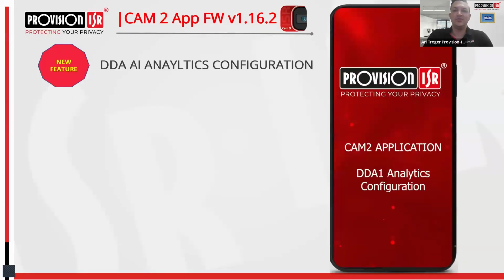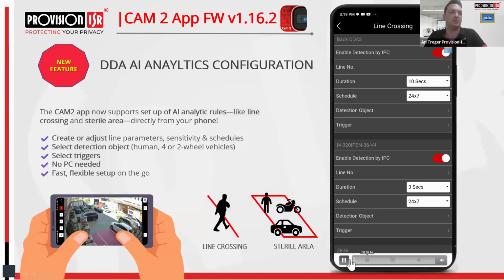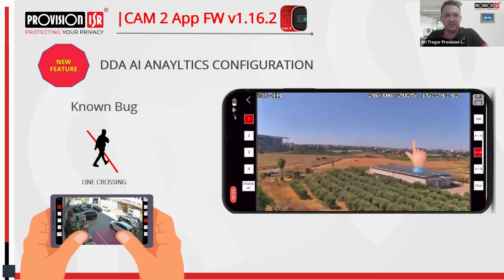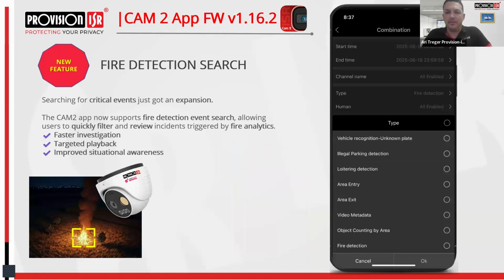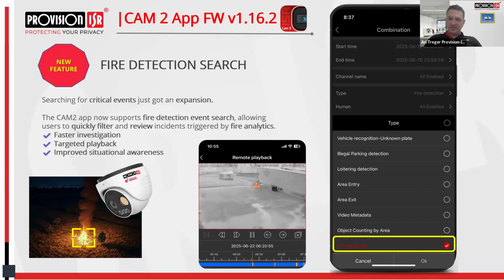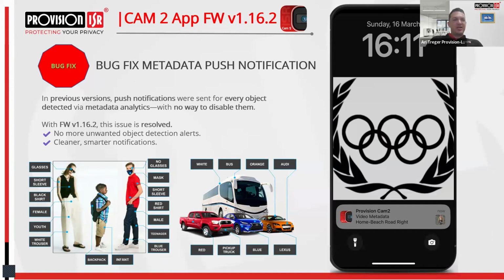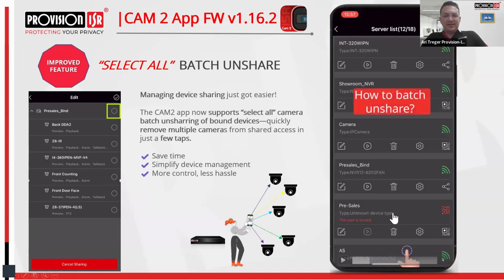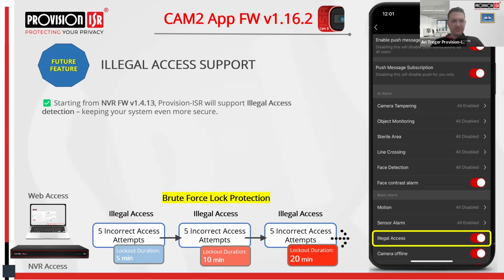Cam2 App Firmware Update v1.16.4 – Full Release Webinar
Get a detailed overview of the Cam2 App firmware version 1.16.4 release with this on-demand webinar.

Explore new features such as AI Analytics setup (line crossing and sterile area detection), intercom database management, and advanced fire detection search.
Discover improvements including enhanced IPC SD card configuration and DSC/Visonic partition support, along with other updates designed to boost your security system’s performance.

Whether you’re an installer or end-user, this webinar will help you fully leverage the latest Cam2 App update.